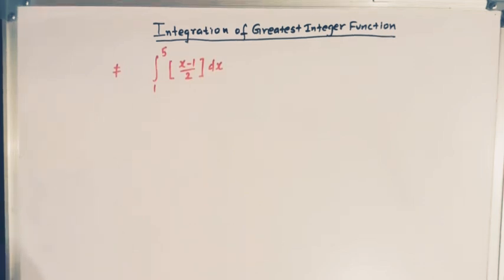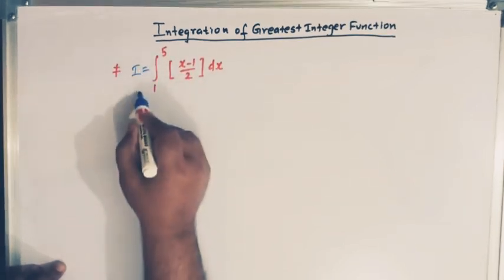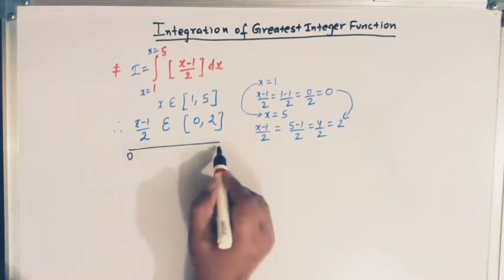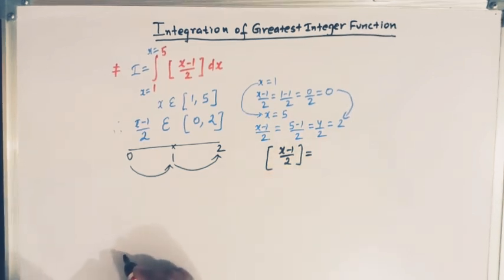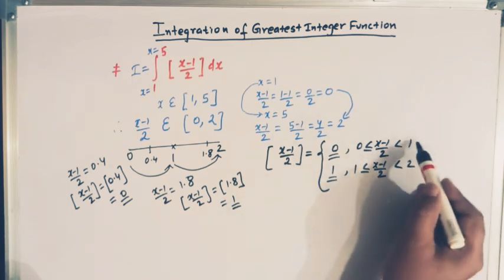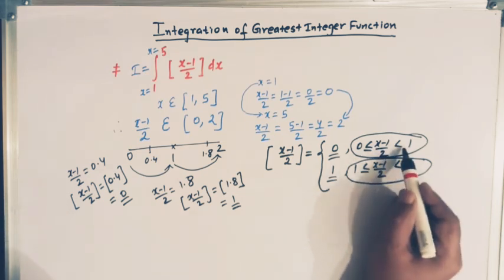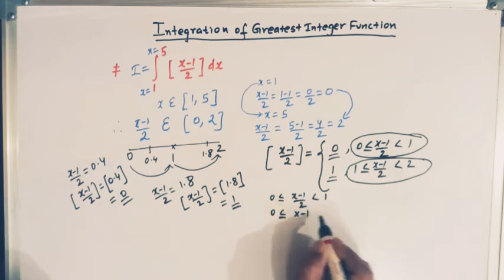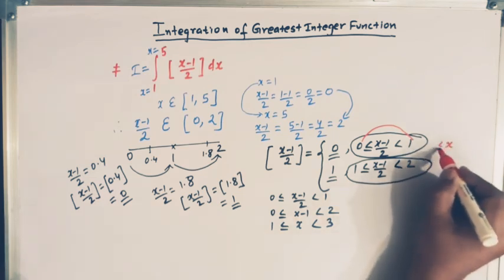Definite Integral of greatest Integer function (Part 8).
How to evaluate integrals involving greatest Integer Function, Signum function and absolute value function and fractional part function.